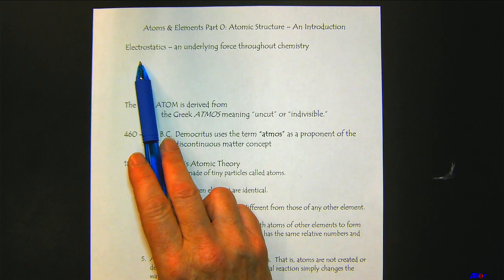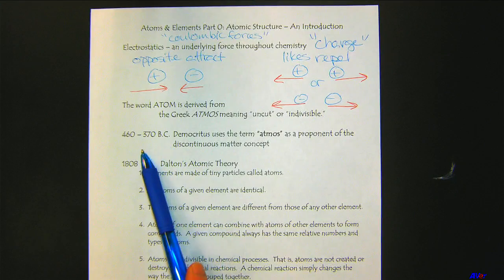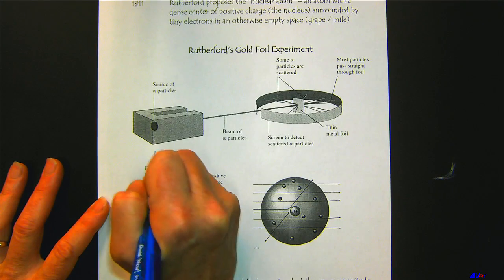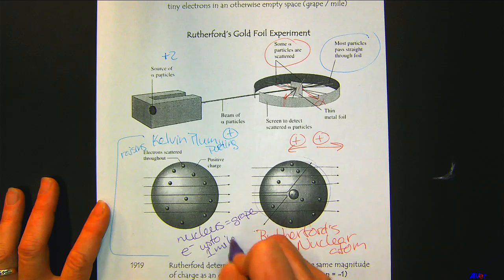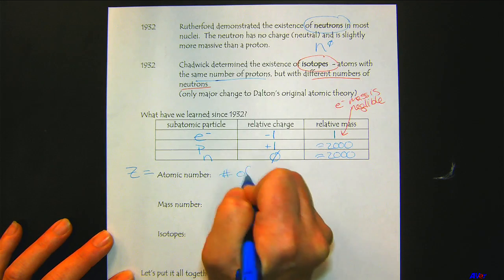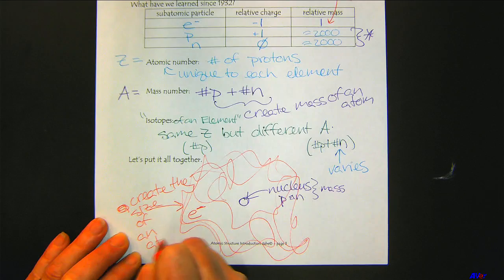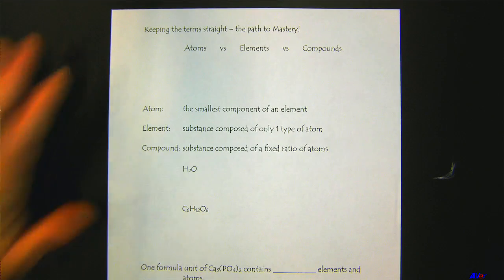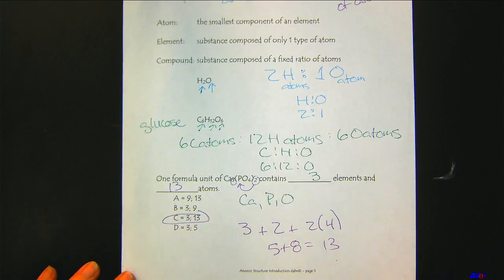Chem 309 Atoms & Elements Part 0 Atomic Structures An Intro